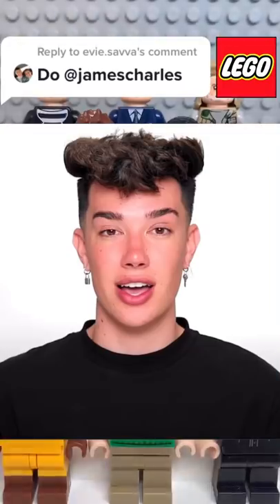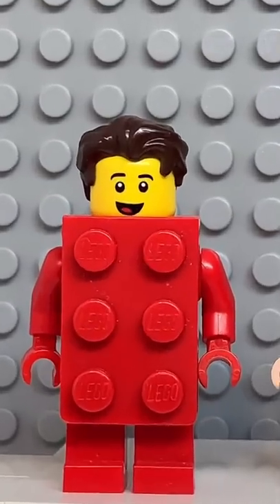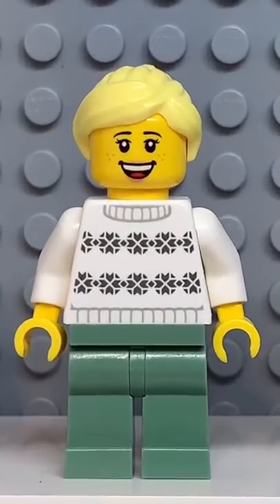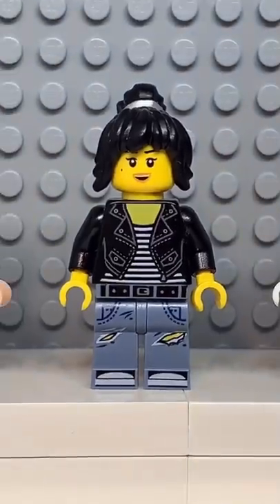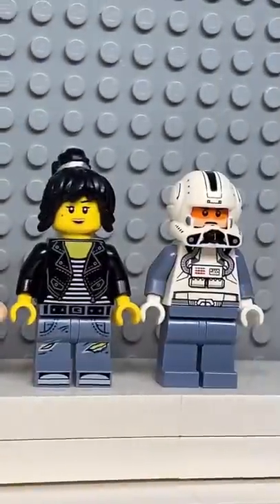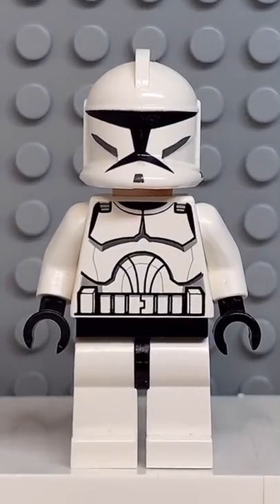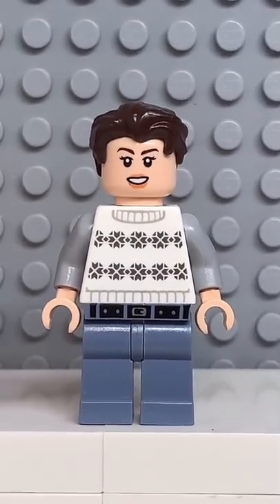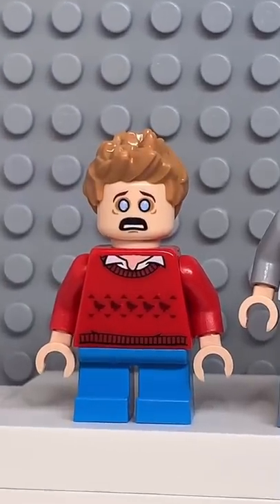How to make a LEGO James Charles Minifigure! 😉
In todays video I show you how to made a custom LEGO James Charles minifigure!